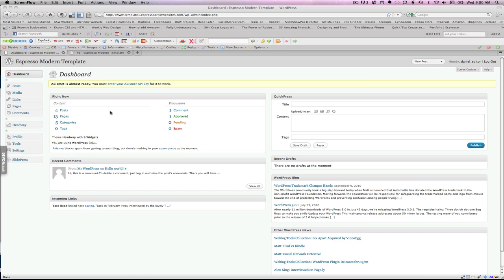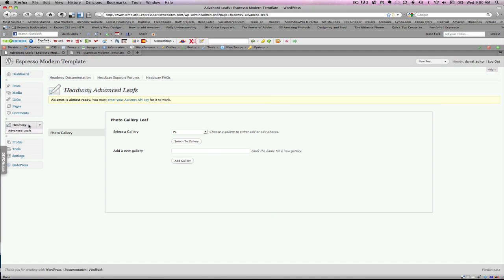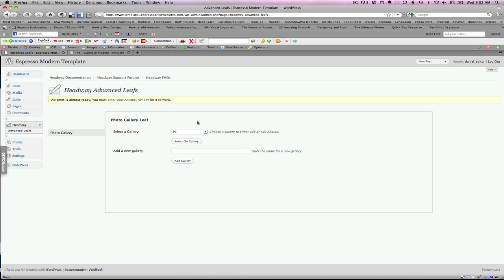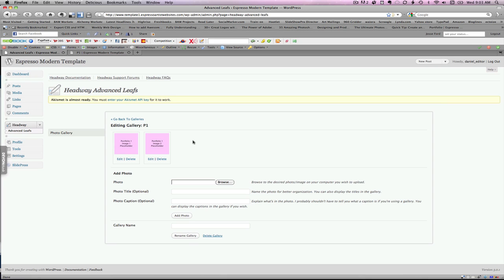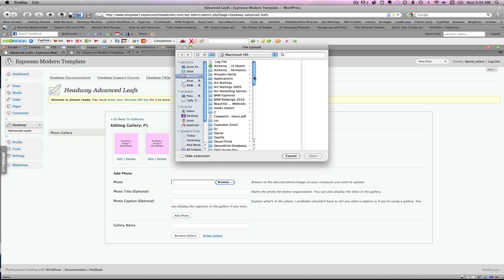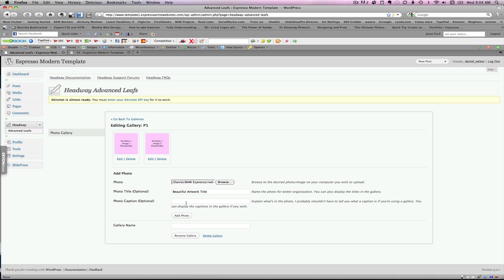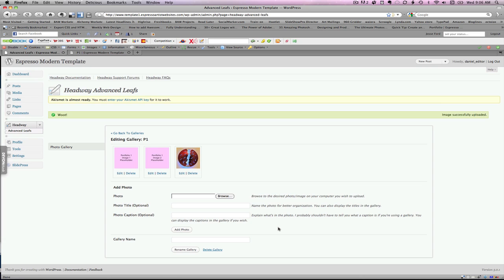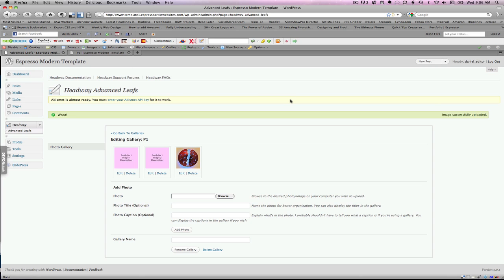Modern Gallery Instructions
How to add and delete images in the Espresso Modern Gallery style